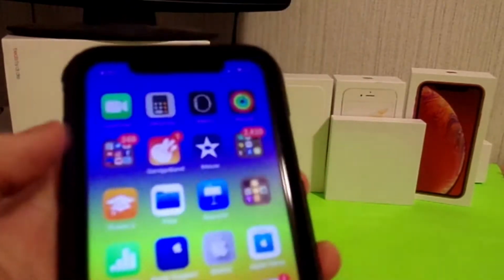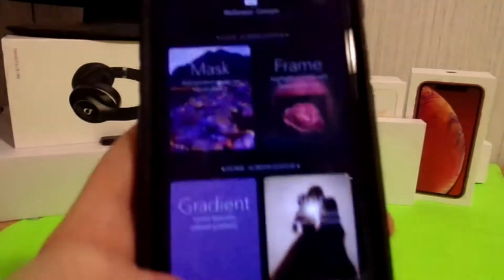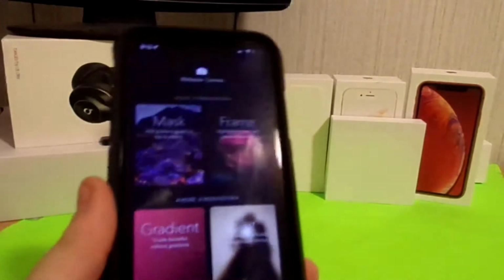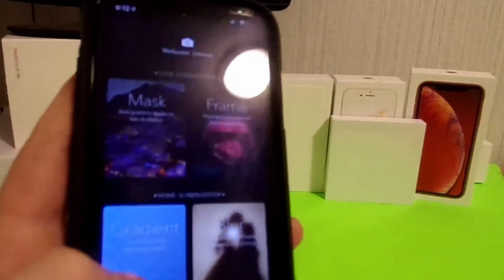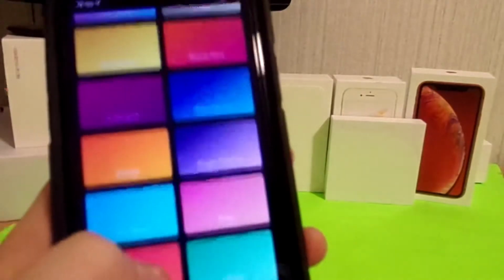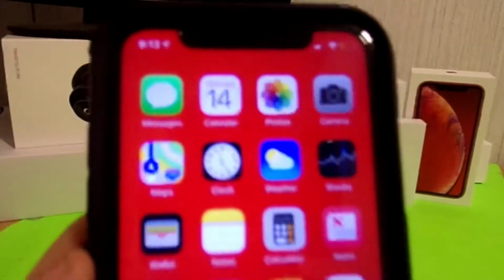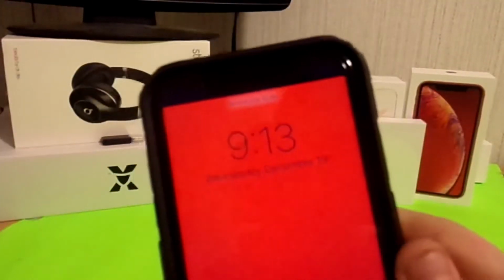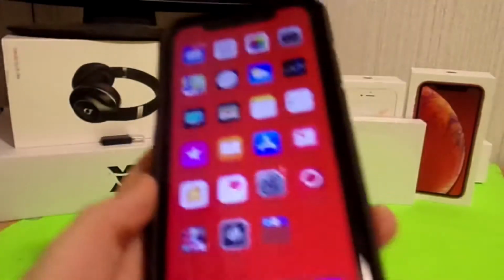HIDE APP ALERT BADGES ON IOS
MAKE SURE POST ALERTS ARE ALWAYS ON